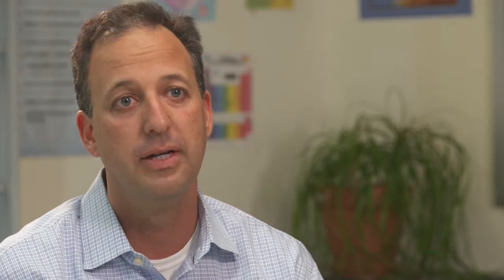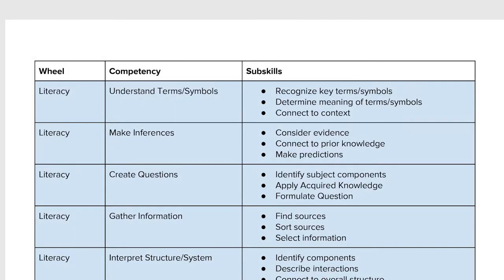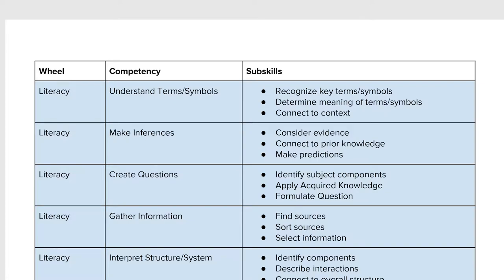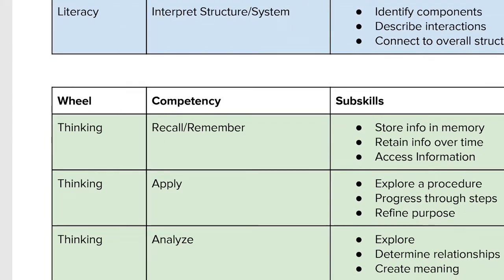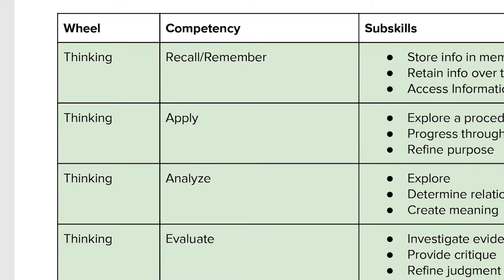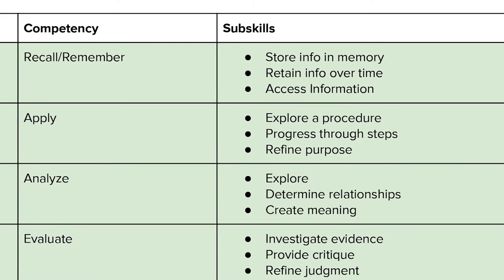Development of Competencies at Bronx Arena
Bronx Arena's founder discusses why and how they went about developing competencies for students. A student and teacher also discuss competencies in a class setting.